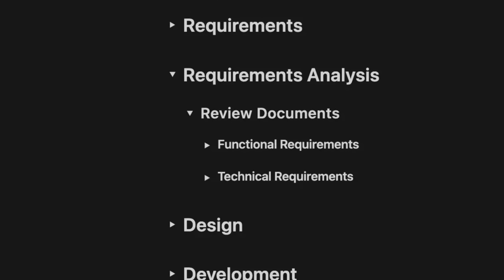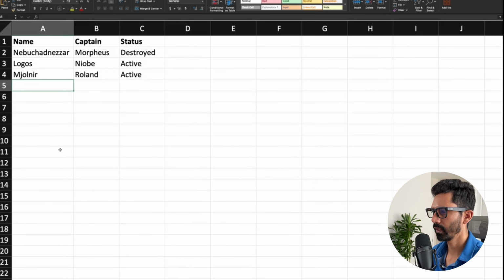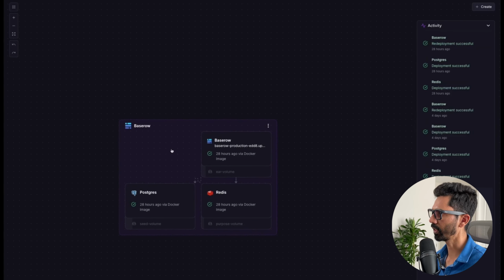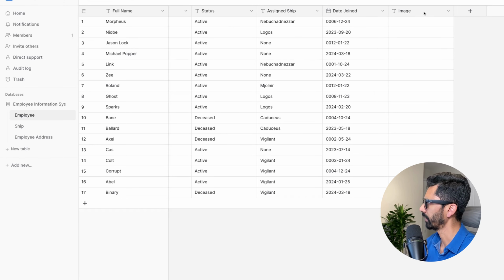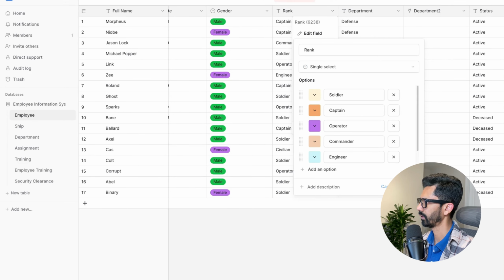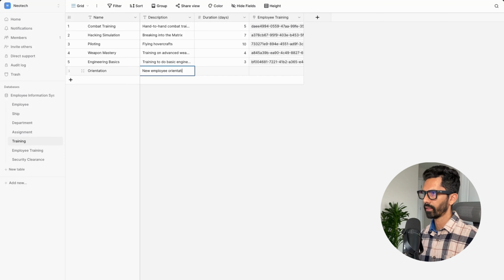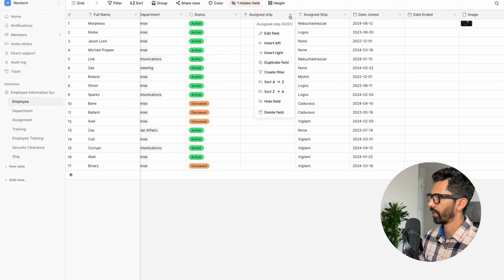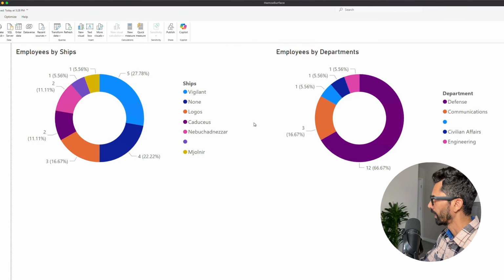I built a Database System in 8 hours with ZERO code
I help businesses simplify data management, automate reporting, and turn data into smarter decisions.

With 15+ years of experience—including work with Fortune 500 companies like IBM, Invesco, and Navy Federal—I’ve seen how the right data strategy and tools saves time, reduces waste, and drives business growth.